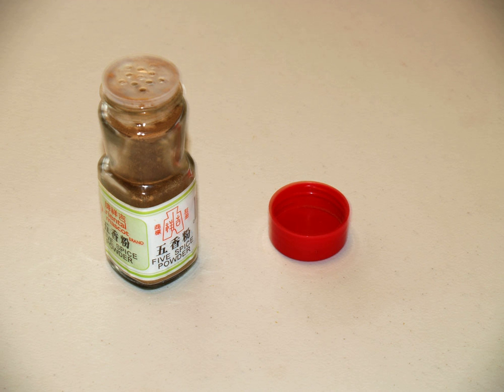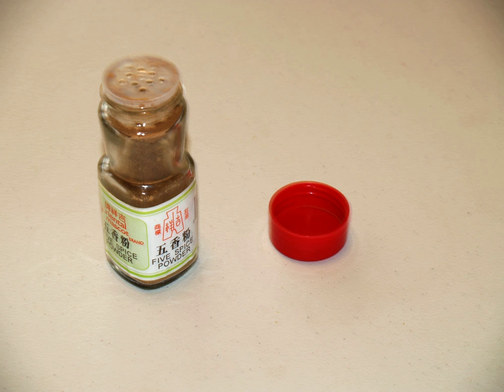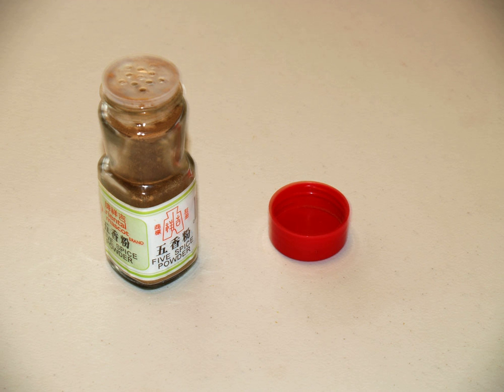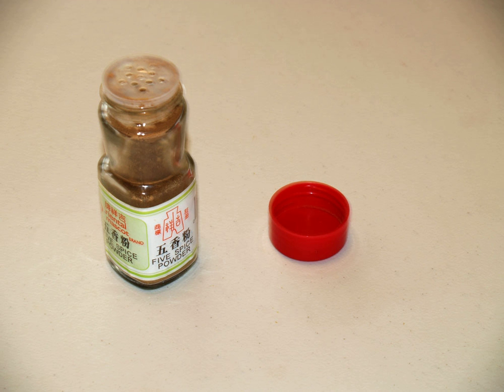Five-spice powder | Wikipedia audio article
This is an audio version of the Wikipedia Article:
Five-spice powder

00:00:16 1 Ingredients
00:01:09 2 Use

- Socrates

SUMMARY
Five-spice powder is a spice mixture of five or more spices used predominantly in Chinese and Taiwanese cuisine and also used less commonly in other Asian and Arabic cuisines.
Five-spice powder is used for cocktails as well.